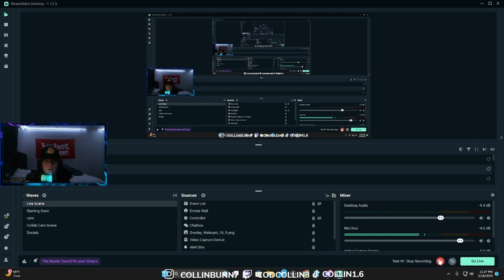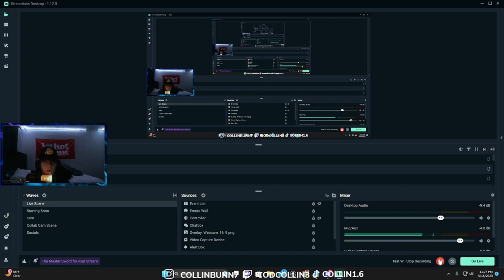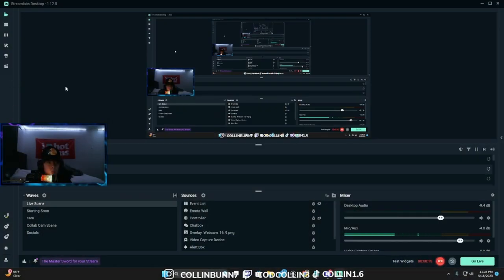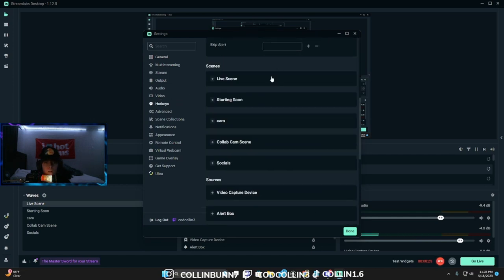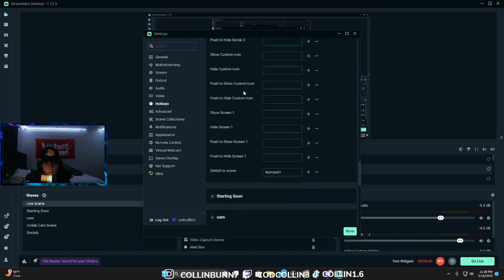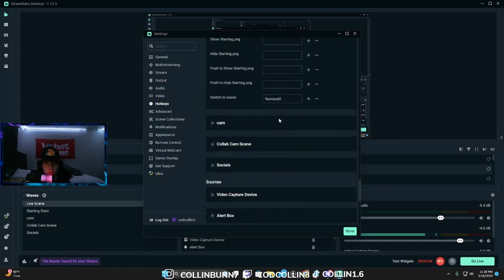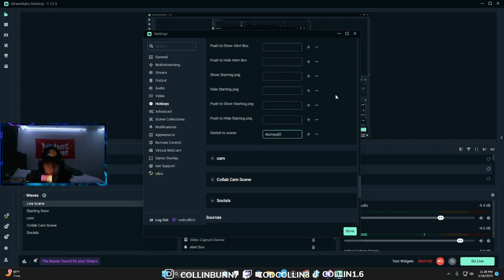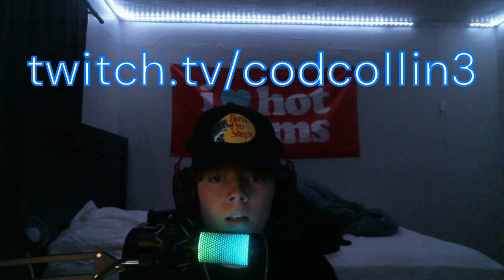How to Make A Numpad A Stream Deck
Today I am going to be showing you how to make a numbpad a stream deck.